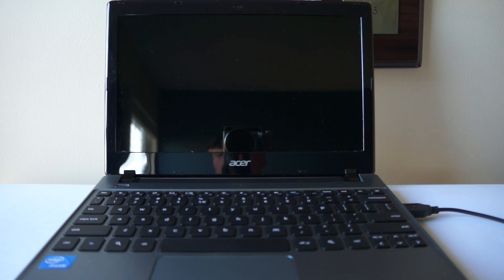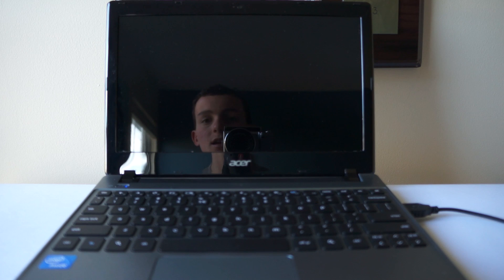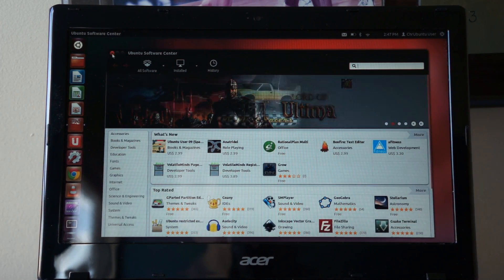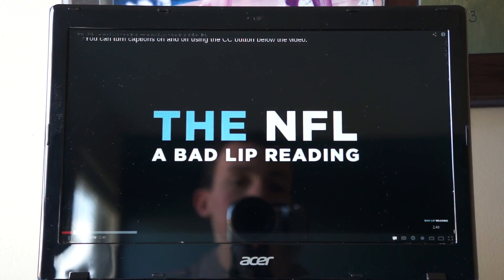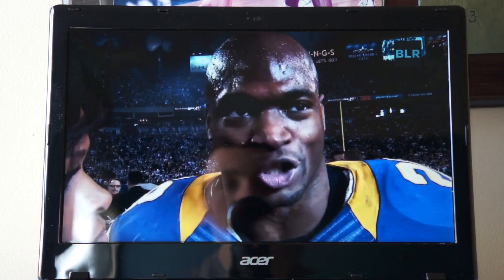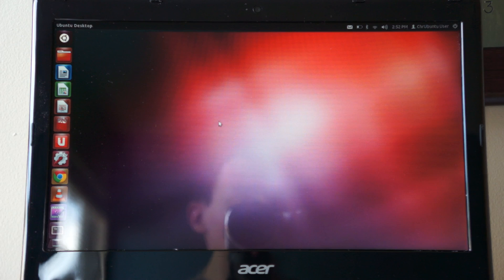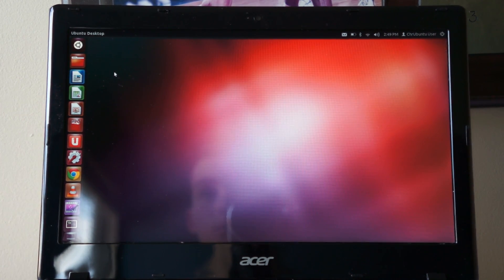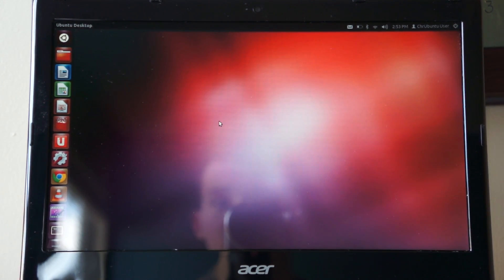Ubuntu Running on Chromebook Acer C7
Sorry for the occasional not in focus shots!